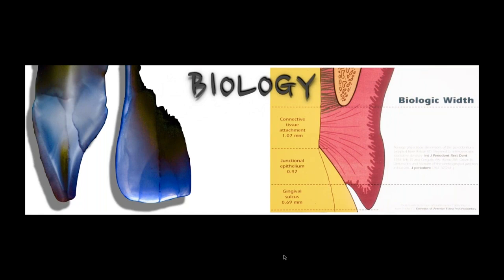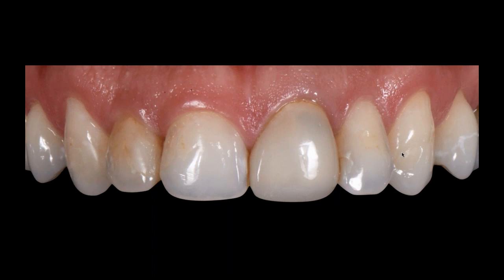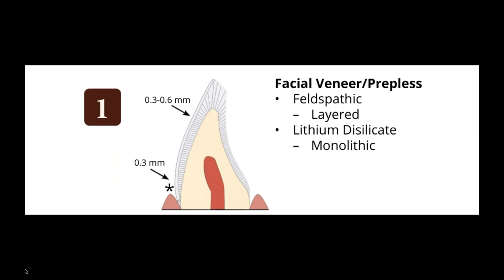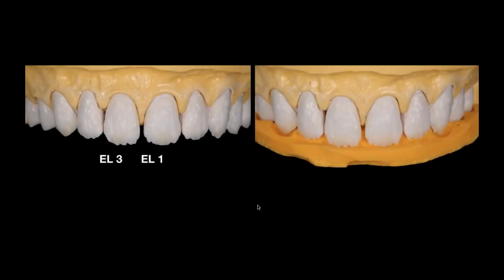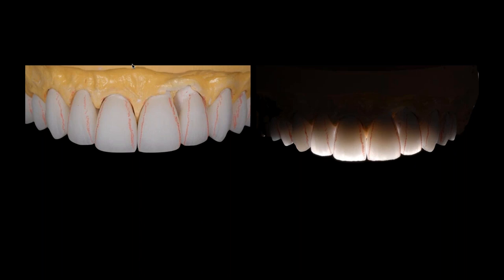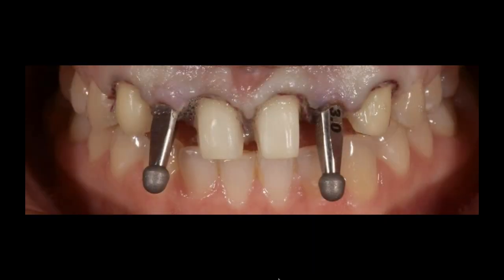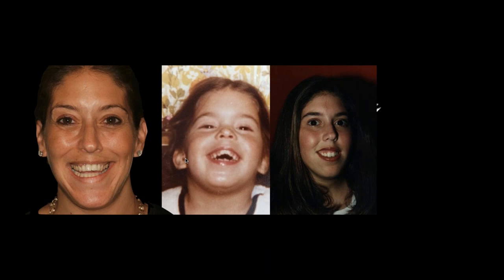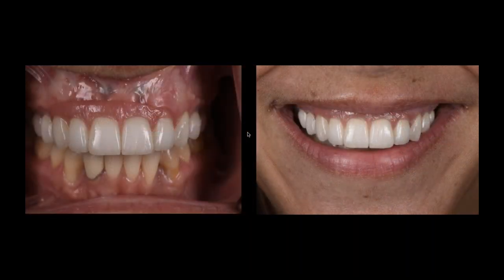Case Management and Material Options with Peter Pizzi, MDT, CDT